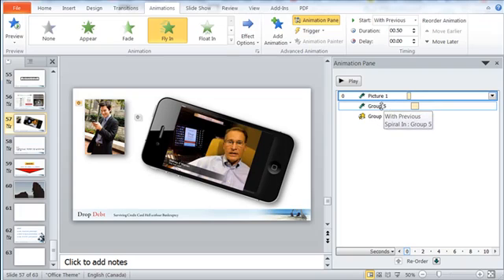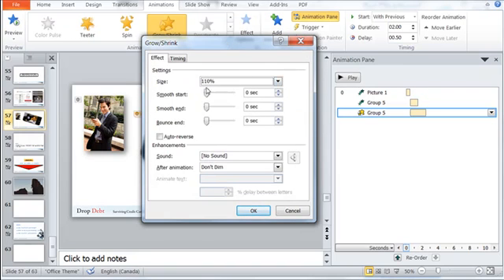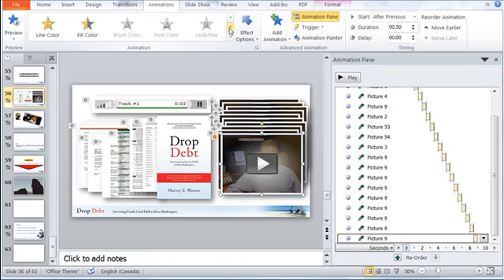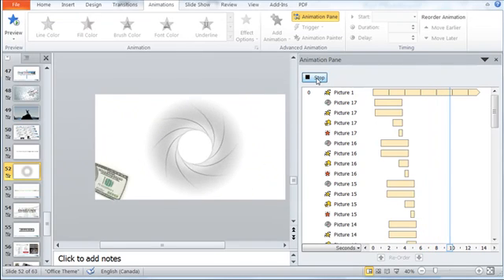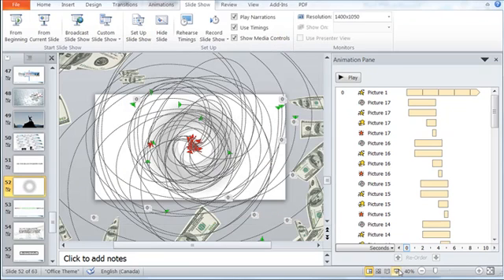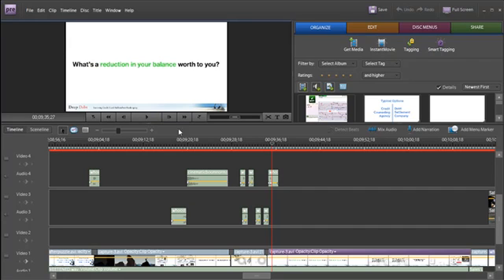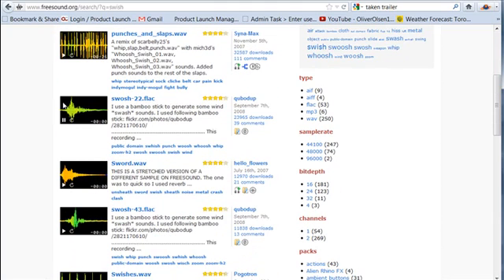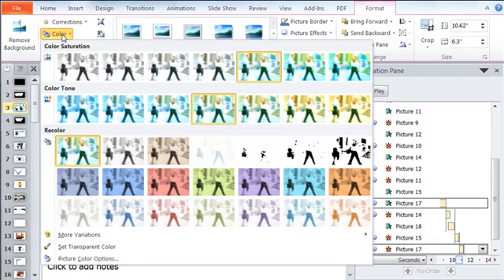Free Video Marketing Tutorial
Oliver Olsen offers an entire course titled Speedy Web Videos for only $37. Incredible value, amazing tutorials!